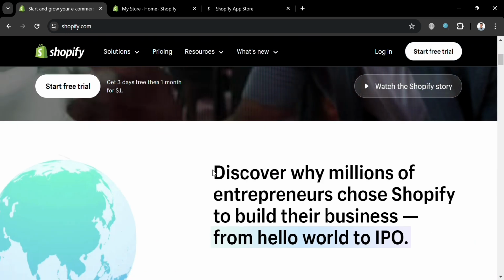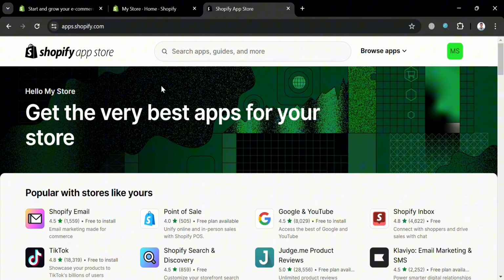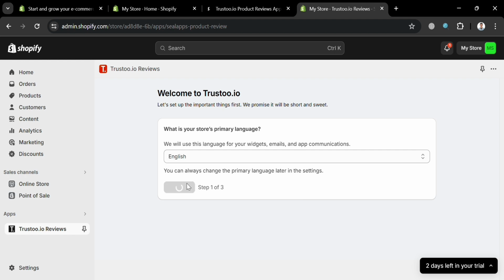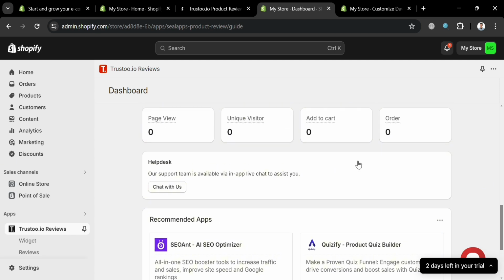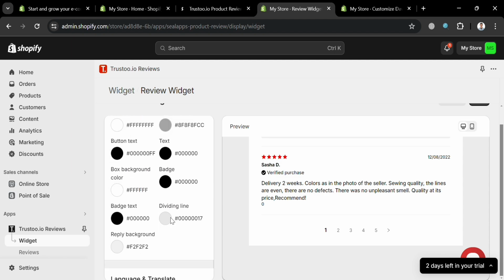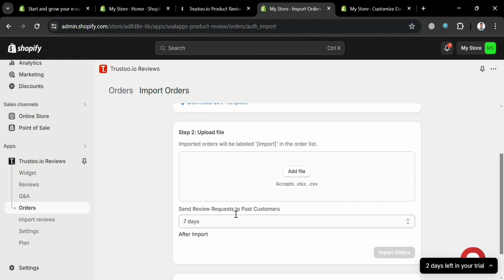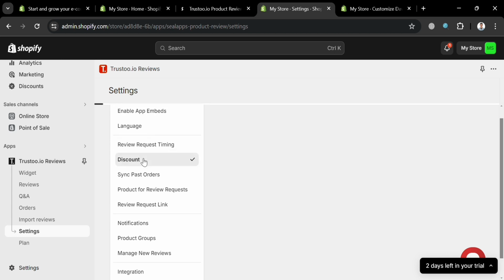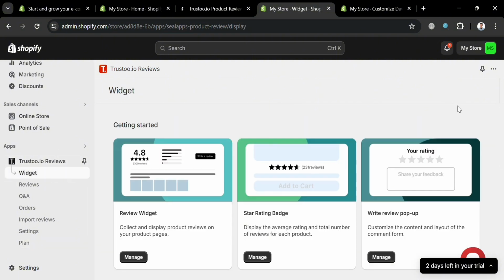Trustoo Shopify Tutorial (2026) Trustoo Product & Ali Reviews Shopify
Trustoo Shopify Tutorial | Trustoo Product & Ali Reviews Shopify (2026)

In this tutorial we have shown - HOW TO USE TRUSTOO REVIEWS ON SHOPIFY / Trustoo.io Product Reviews TUTORIAL / How To Add Aliexpress Reviews To SHopify